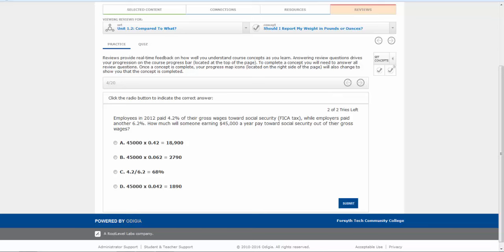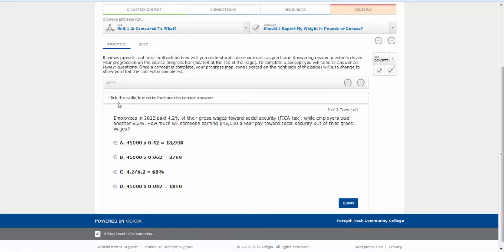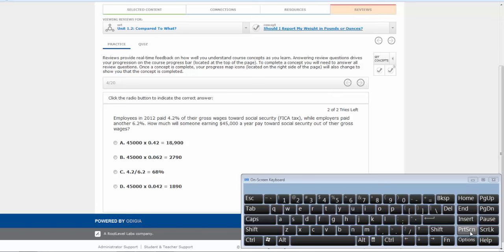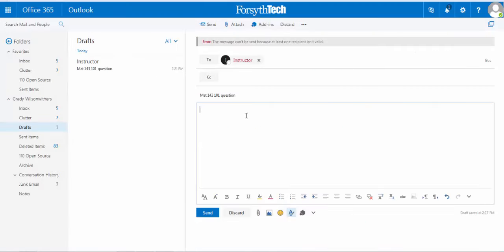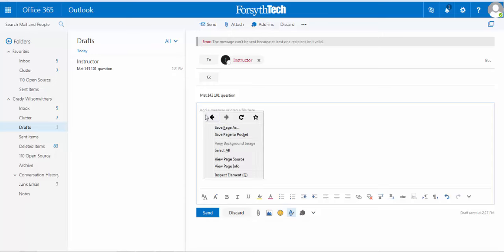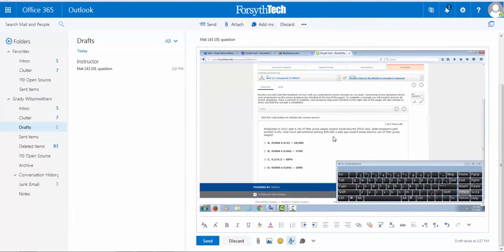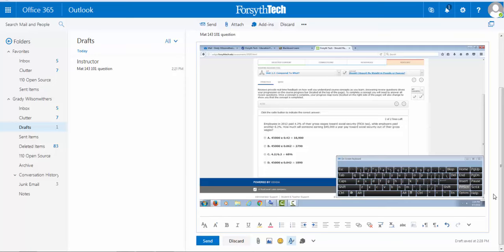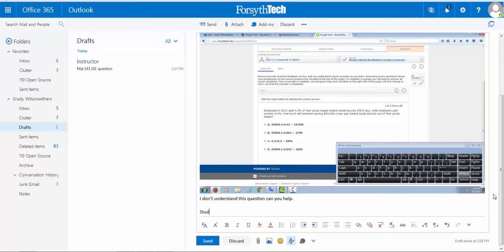Emailing a Screen Shot to Ask a Question